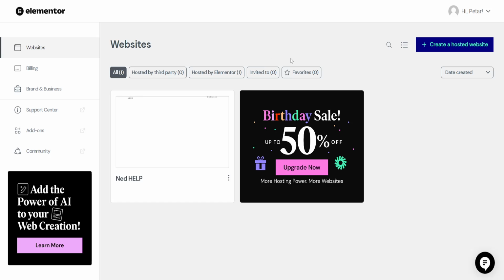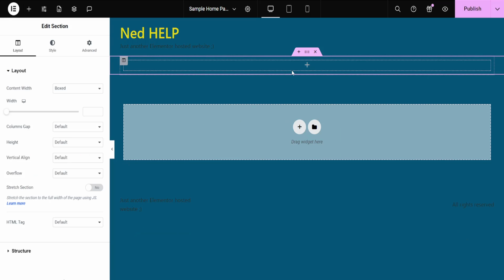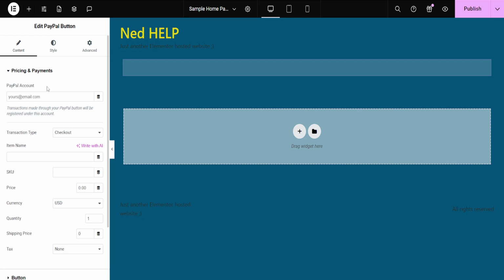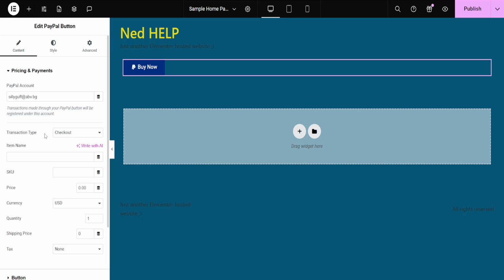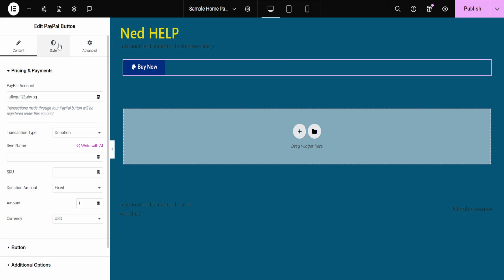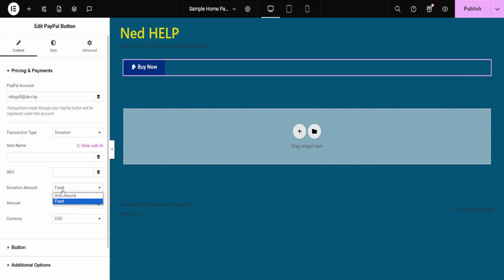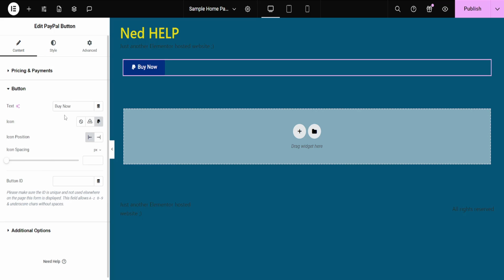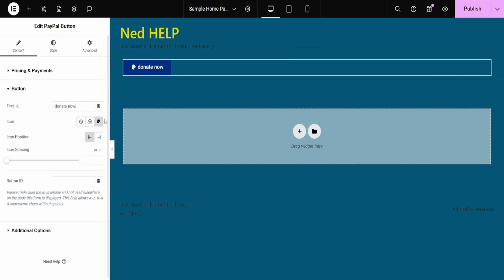How To Add Paypal Button In Elementor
In this video I show you how to add Paypal button in Elementor. If you want to learn how to create a Paypal button for your Elementor website then this is the tutorial for you.